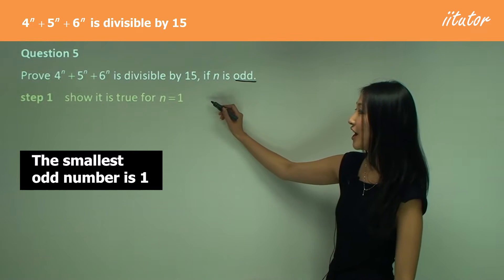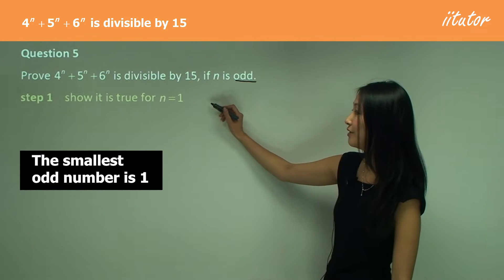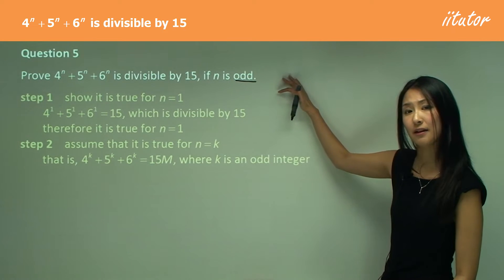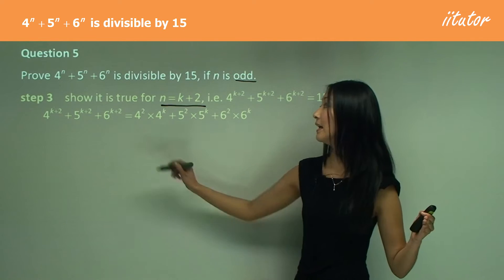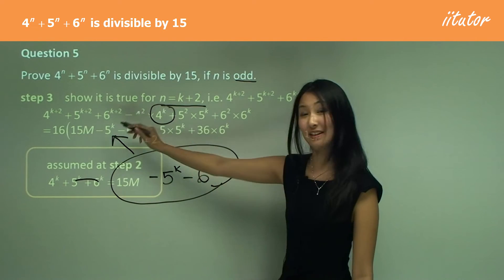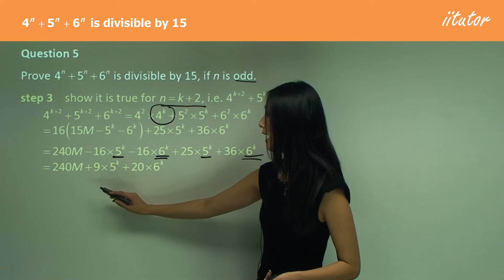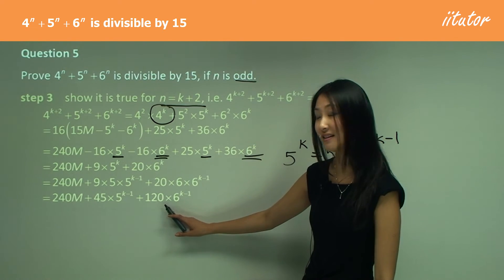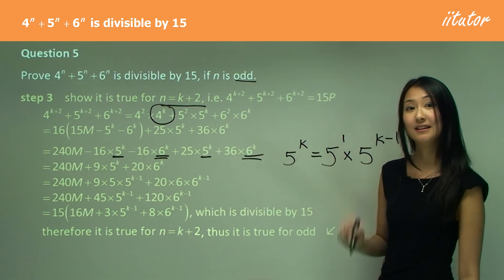💯 Mathematical Induction Divisibility Proof | 4^n + 5^n + 6^n is Divisible by 15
Timeline
0:00 Intro
0:19 Question
0:49 Step 1 Checking for the initial value
1:08 Step 2 Assumption
1:40 Step 3 Proof
5:30 Conclusion

To prove that 4^n + 5^n + 6^n is divisible by 15 for all positive integers n, you can use mathematical induction as follows:

Show the base case: Prove that the statement is true for the smallest value of n that satisfies the conditions, typically n = 1. In this case, 4^1 + 5^1 + 6^1 = 4 + 5 + 6 = 15, divisible by 15.

Assume the statement is true for n = k: Assume that 4^k + 5^k + 6^k is divisible by 15 for some positive integer k.

Prove that the statement is true for n = k + 1: Using the assumption, show that 4^(k+1) + 5^(k+1) + 6^(k+1) is divisible by 15. To do this, you would use the property that 4^(k+1) = 4 * 4^k, 5^(k+1) = 5 * 5^k, and 6^(k+1) = 6 * 6^k. Substituting these expressions into the expression for 4^(k+1) + 5^(k+1) + 6^(k+1), you would get 4 * 4^k + 5 * 5^k + 6 * 6^k. Using the induction assumption that 4^k + 5^k + 6^k is divisible by 15, you would get 4 * 4^k + 5 * 5^k + 6 * 6^k is divisible by 15.

Conclude: Based on steps 1, 2, and 3, you can conclude that 4^n + 5^n + 6^n is divisible by 15 for all positive integers n.

Following these steps, you have used mathematical induction to prove that 4^n + 5^n + 6^n is divisible by 15 for all positive integers n.